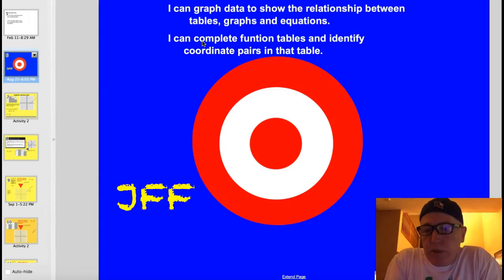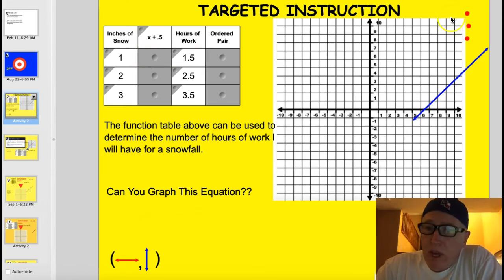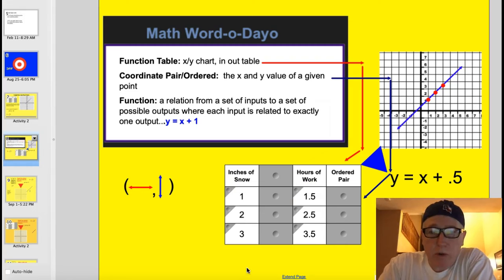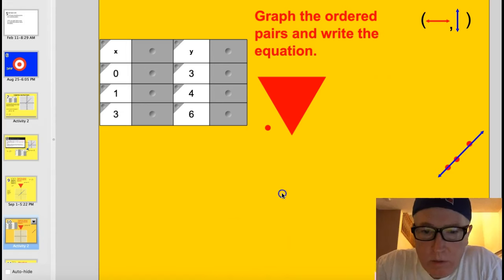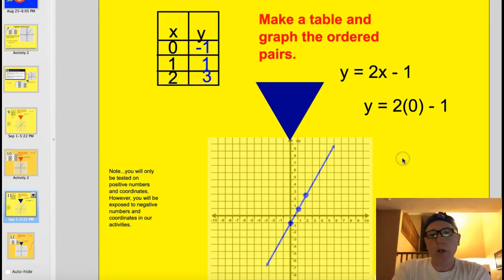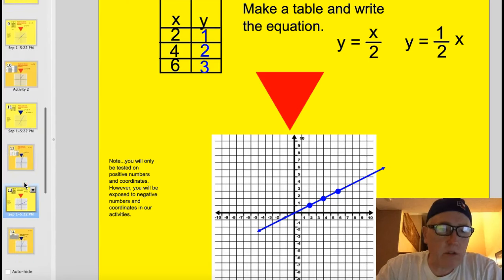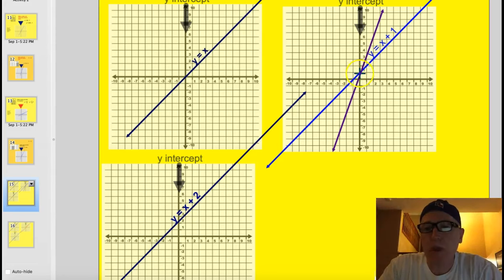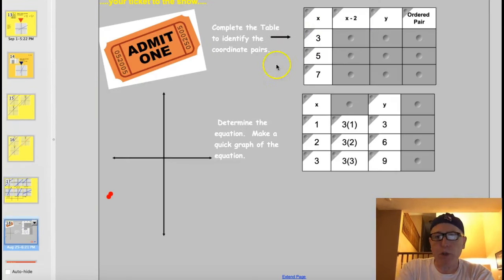3.7A and 3.7B Relationships between Equations, Tables and Graphed Lines